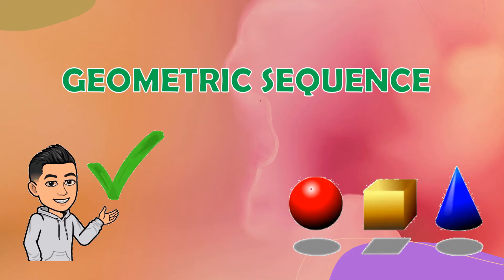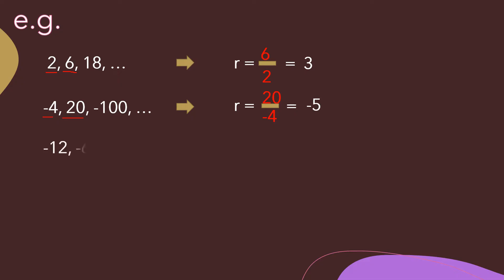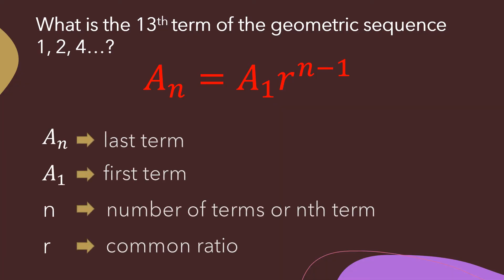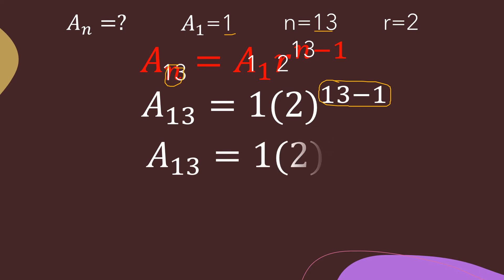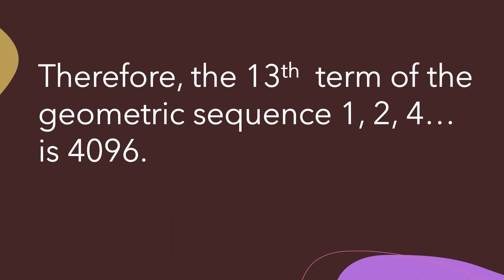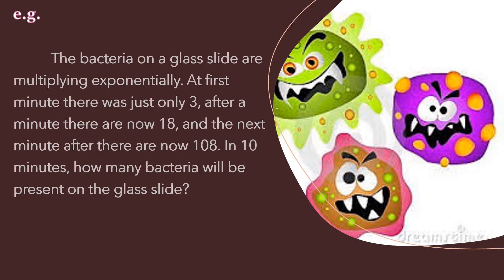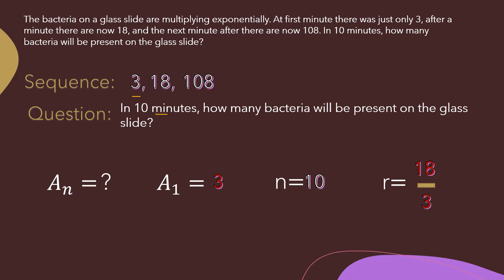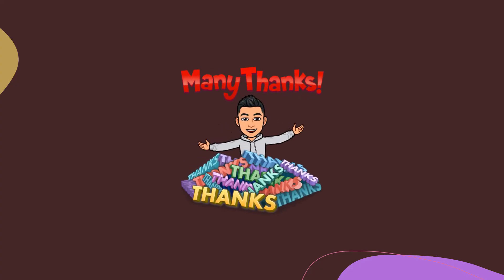Geometric Sequence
Shows the process of solving problems involving geometric sequence.